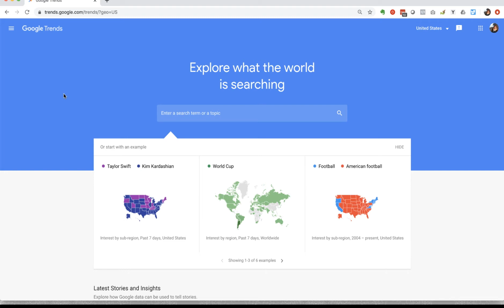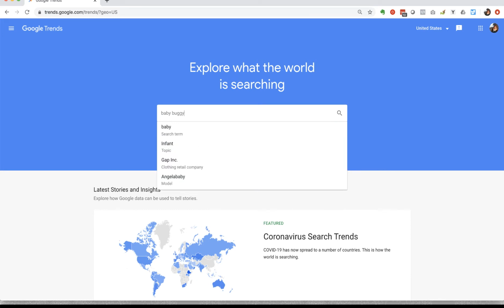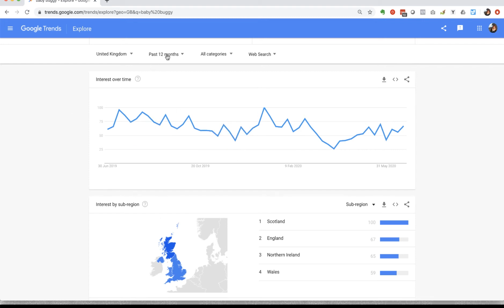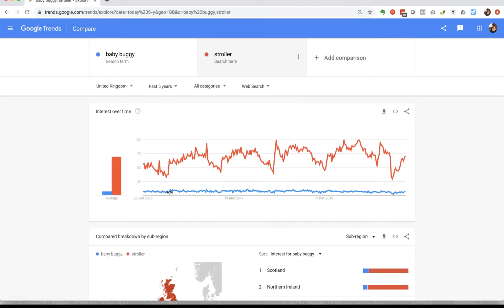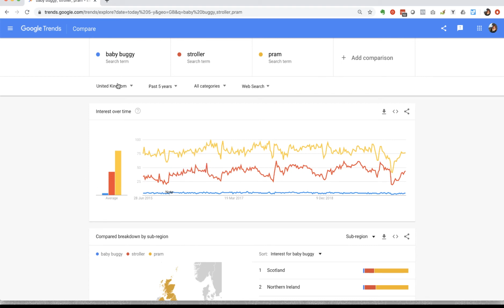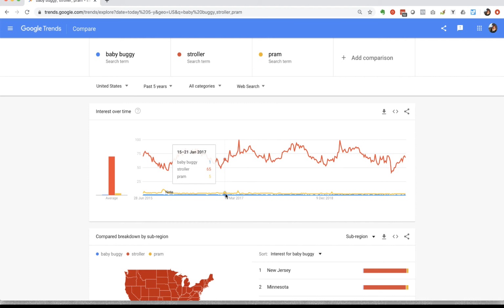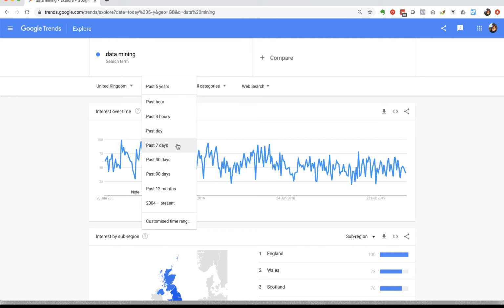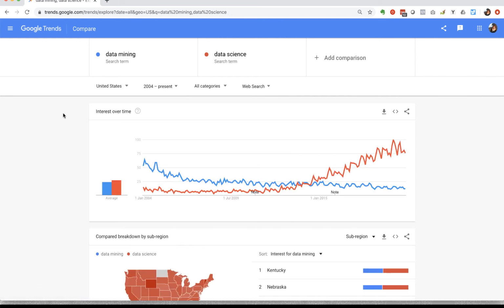How to use Google Trends to research keywords